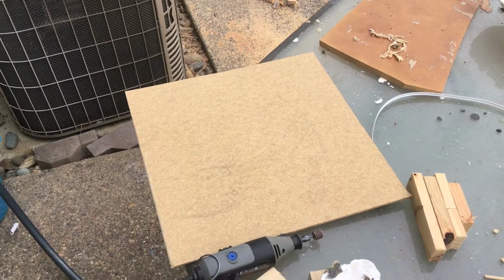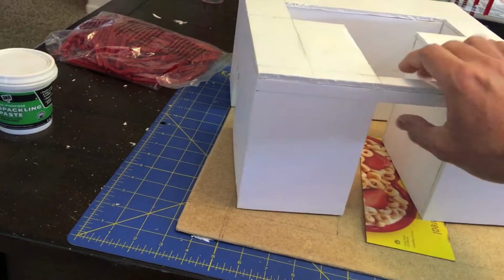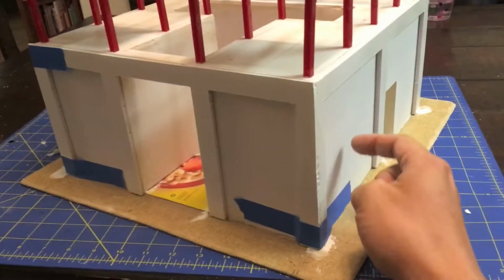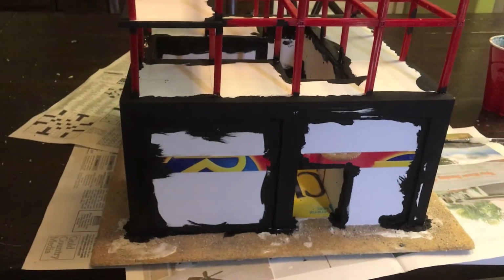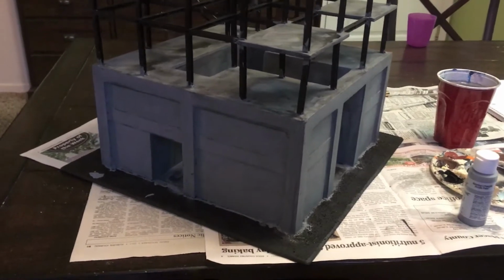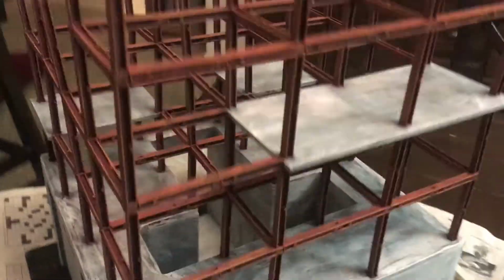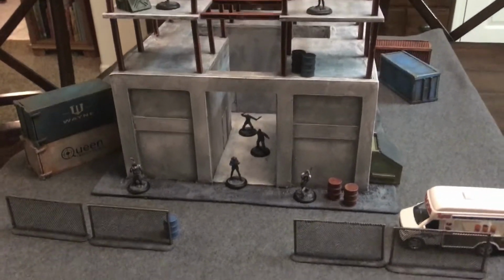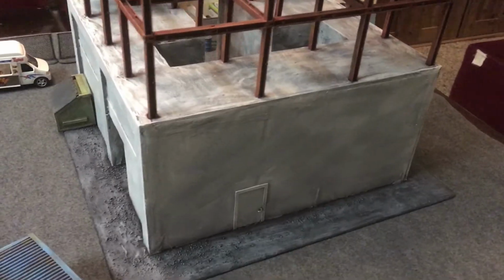Batman Miniature Game Terrain Diary - Skyscraper Under Construction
This is a video project diary of a large terrain project for the Batman Miniature Game, specifically an under construction skyscraper. Of course this kind of project would work just as well for other games like the Marvel Universe Miniature Game, the DC Universe Miniature Game, or and modern or sci-fi 28-35mm wargame. It was constructed to be used at a tournament that took place this last weekend. The tournament organizer wanted it to be a Lexcorp building. The signage for that may be a future video, but for now this shows the basic building constructions and painting.